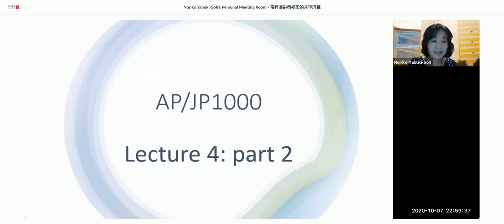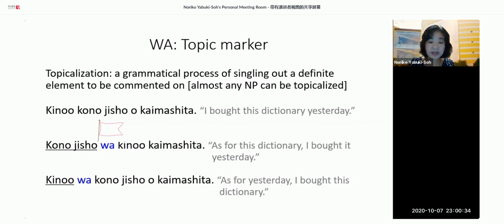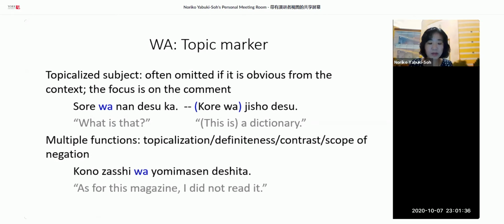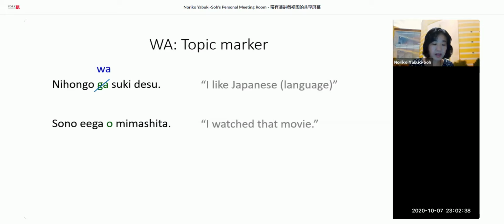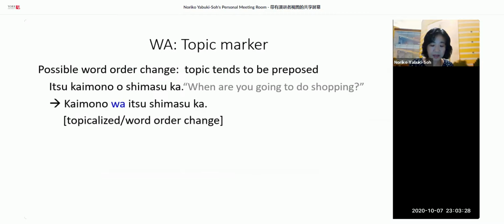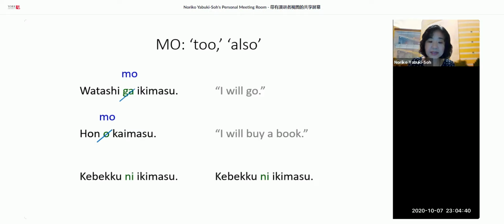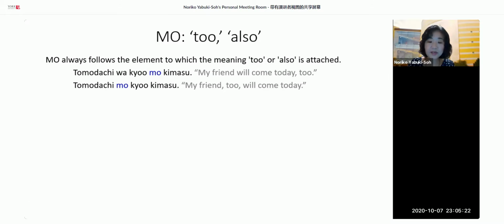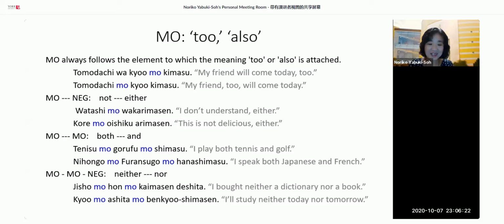screencast-yorku.zoom.us-2020.10.17-13_22_29.webm